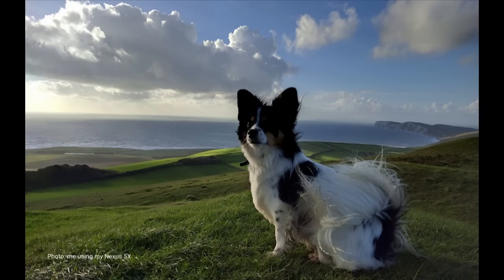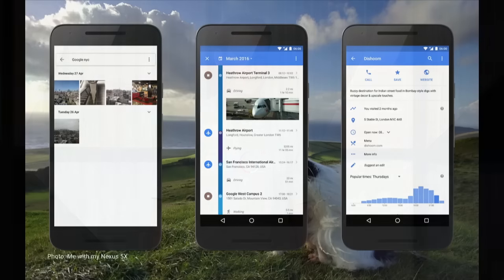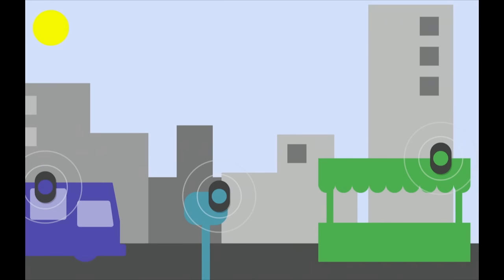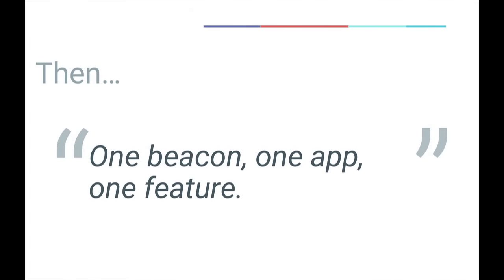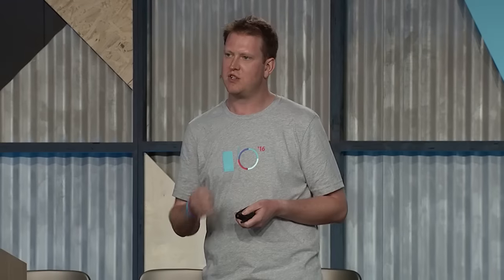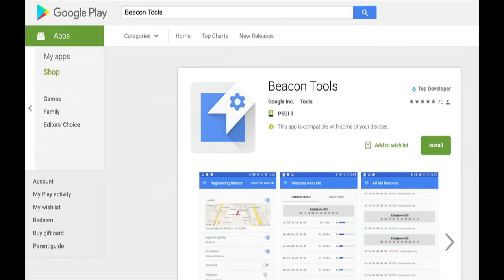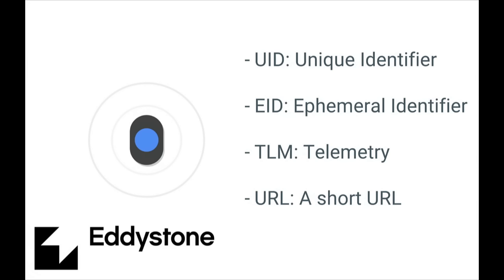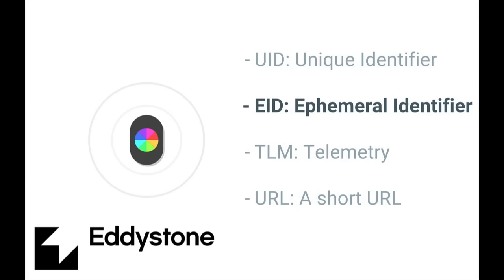Location and Proximity Superpowers: Eddystone + Google Beacon Platform - Google I/O 2016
Eddystone beacons mark important places or objects in a way that your phone understands. The Google beacon platform re-writes the traditional beacon app feature flow, making the humble beacon a versatile, remotely manageable, shareable piece of context infrastructure. Starting with Beacon Tools, a new Google app for managing beacons, we’ll dig into the Proximity Beacon API and web dashboard for managing beacon infrastructure, including the added security of Eddystone Ephemeral ID. Deliver the great context awareness that users expect, through Google products, open and shared beacon networks, and your own apps.